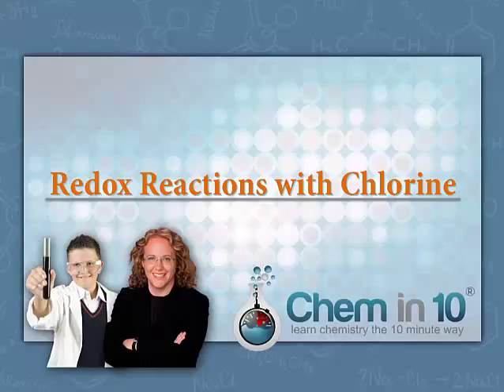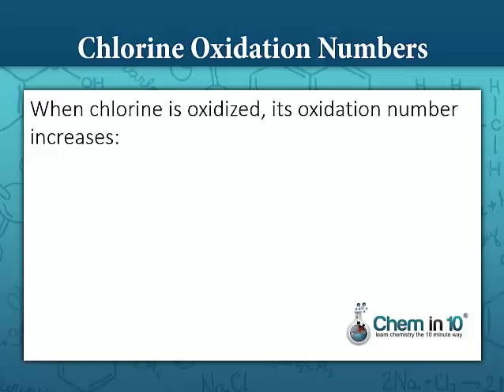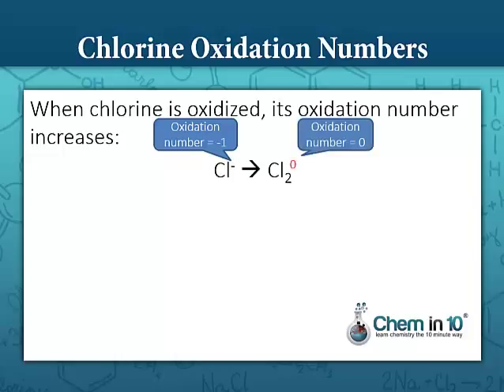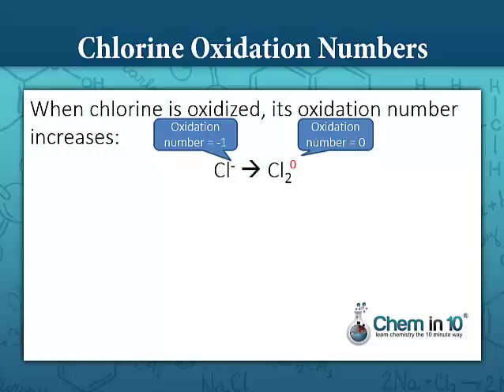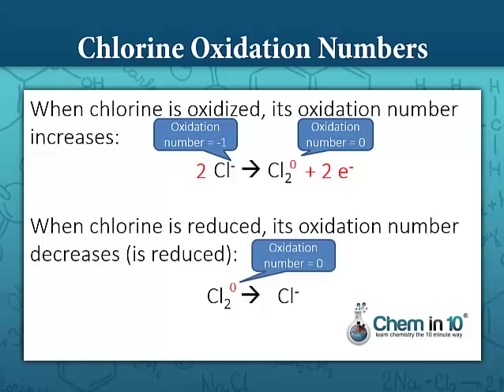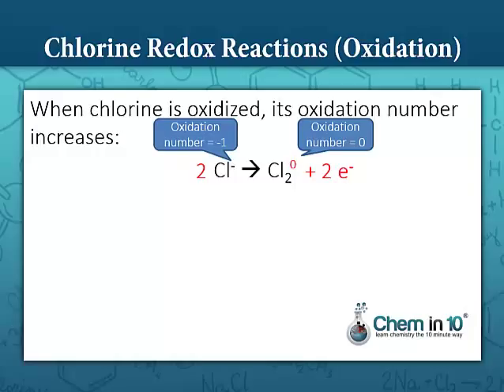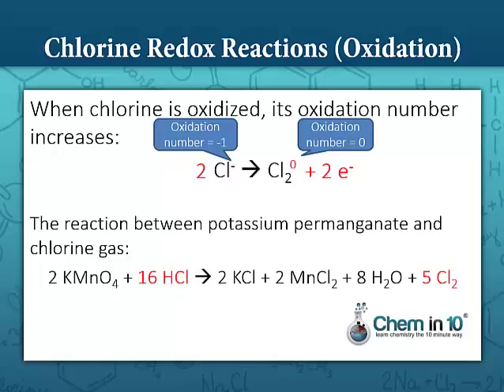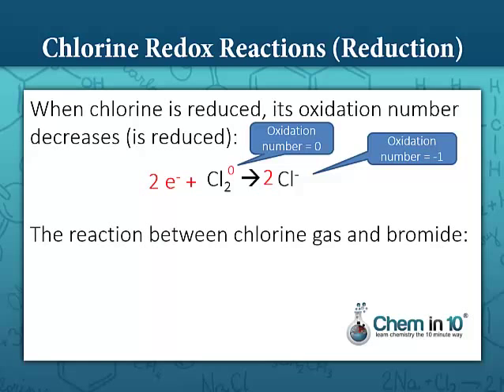Oxidation and Reduction (Redox) of Chlorine | Chem in 10 Online Chemistry Tutoring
Chlorine can be both oxidized and reduced.

When it is oxidized, its oxidation number increases.

For example, when chlorine goes from the chloride ion Cl- (oxidation number -1) to chlorine gas Cl2 (oxidation number 0), its oxidation number increases from -1 to 0.  An example of a reaction in which chlorine is oxidized is:

2 KMnO4 + 16 HCl = 2 KCl + 2 MnCl2 + 8 H2O + 5 Cl2

When chlorine is reduced, its oxidation number is reduced.

For example, when chlorine goes from Cl2 (oxidation number 0) to Cl- (oxidation number -1).

An example of a reaction in which chlorine is reduced is:

2Br- + Cl2 = 2Cl- + Br2